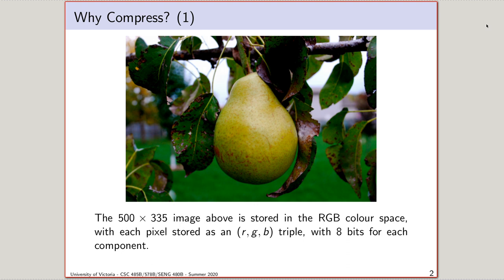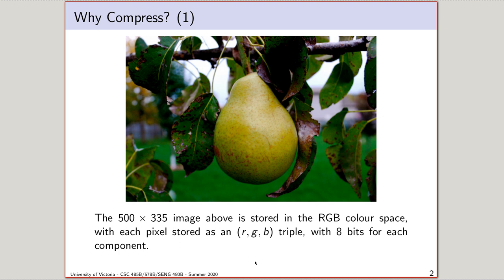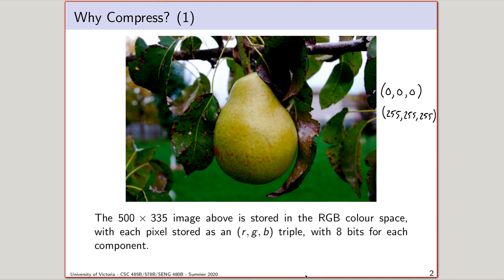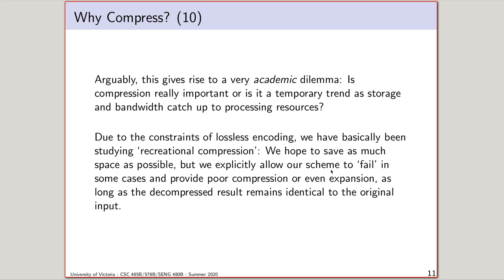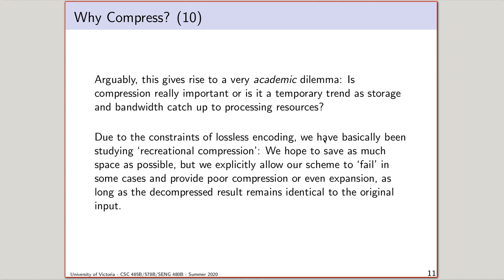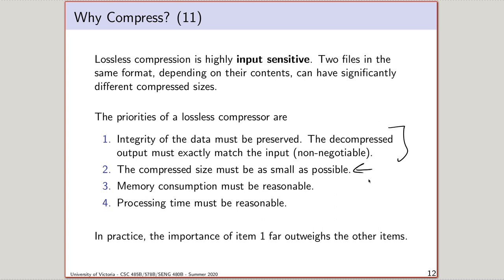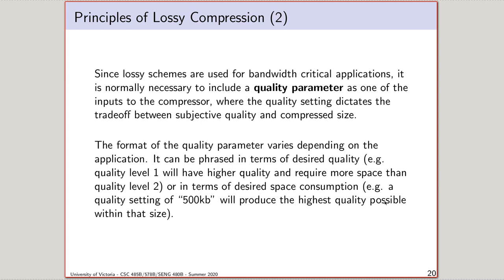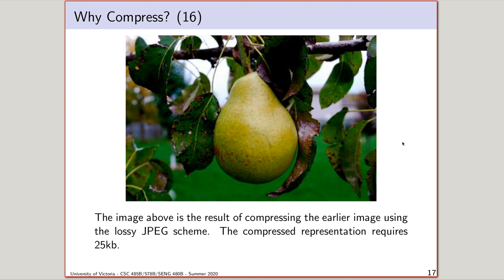Data Compression (Summer 2020) - Lecture 17 - Introduction to Image Compression